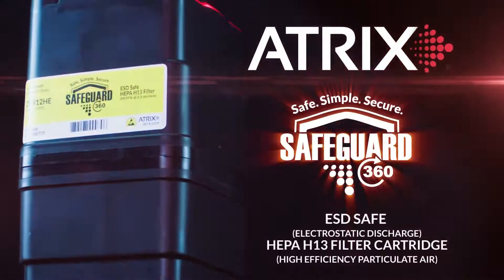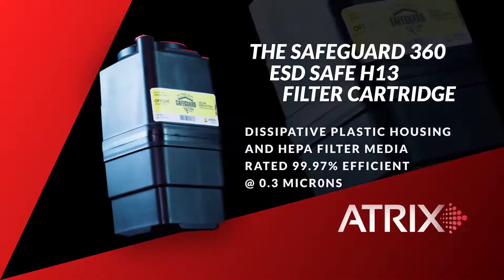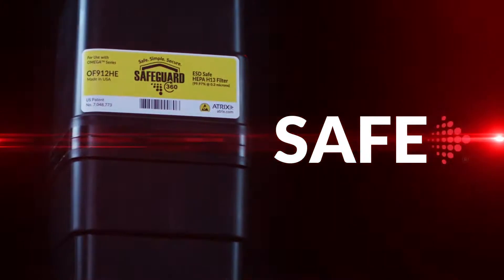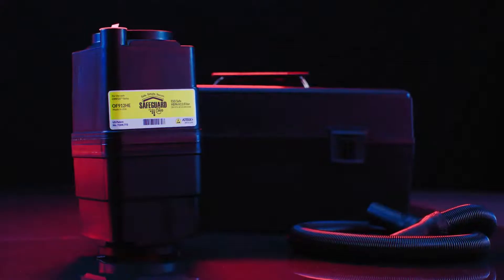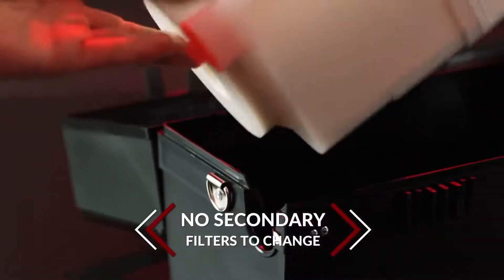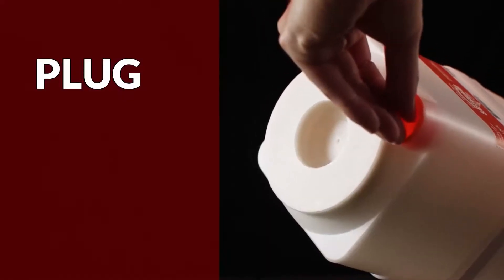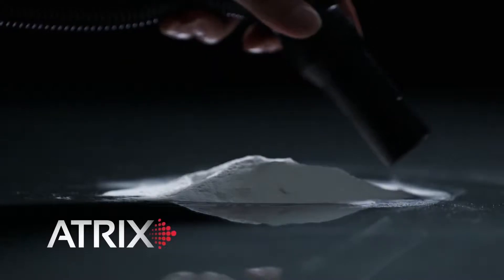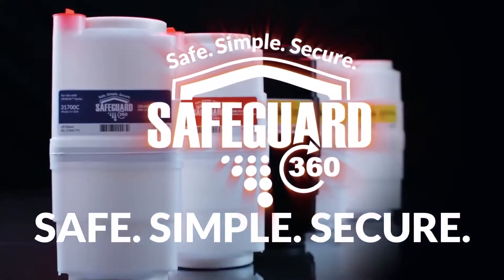Atrix SafeGuard 360 ESD Safe HEPA H13 Filter OF912HE